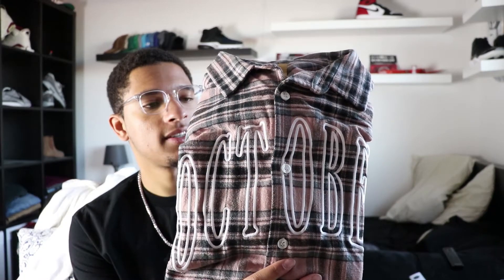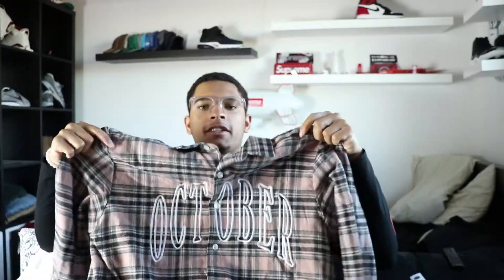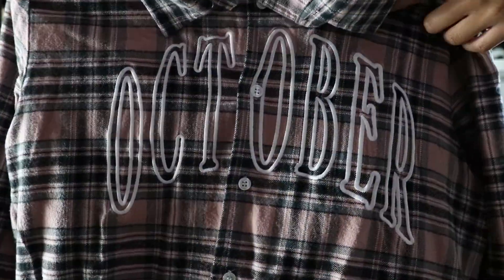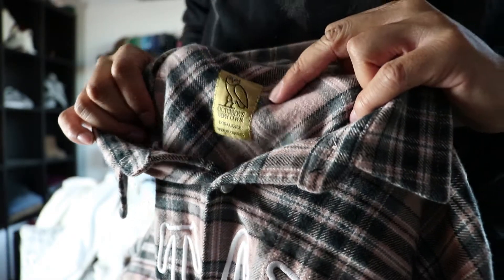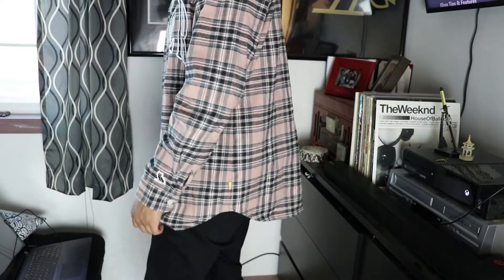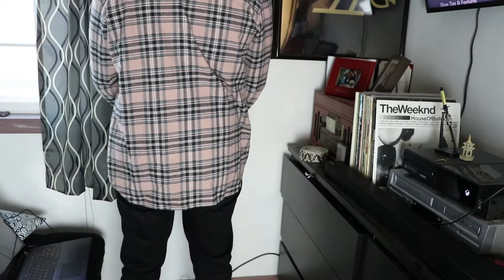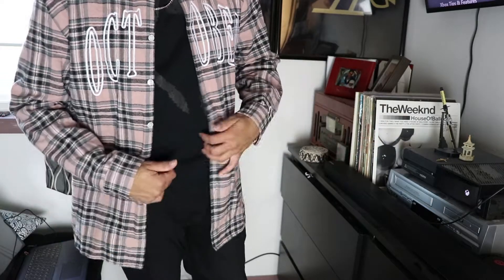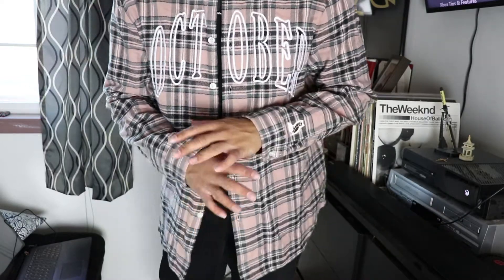OVO Flannel Review + On Body (Octobers Very Own Merch)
Purchased this OVO Flannel off of GRAILED.COM, to rep Octobers Very Own!